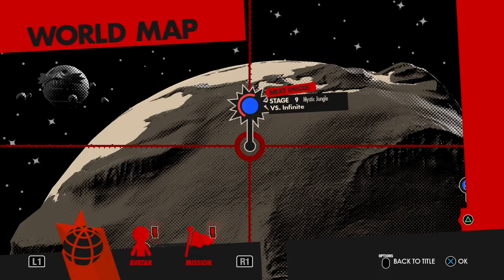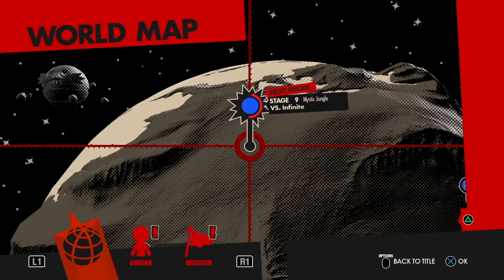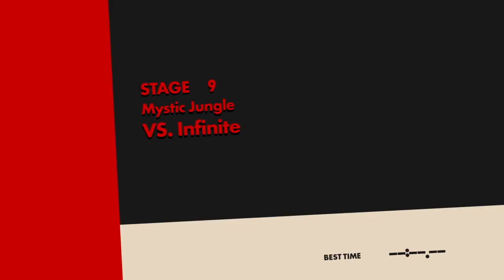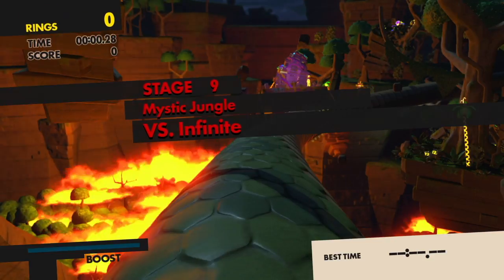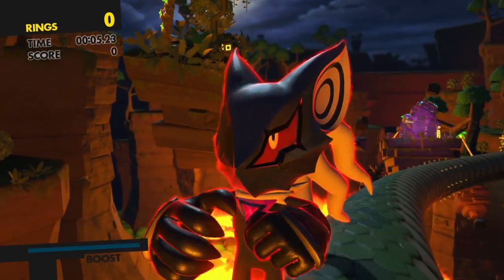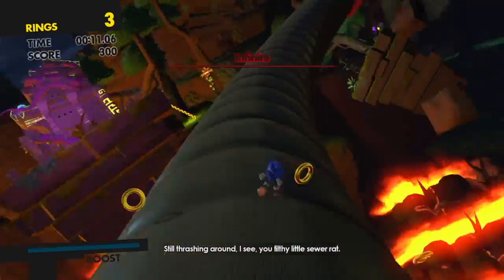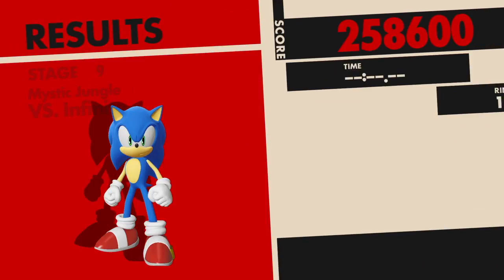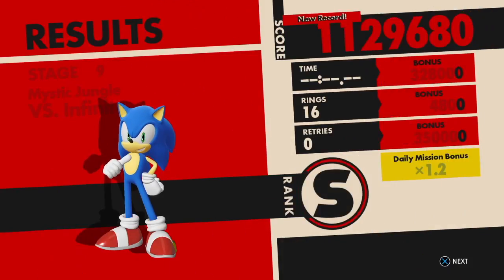Sonic Forces Episode 9 Sonic the Hedgehog vs Infinite the Jackel Round 1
After a 6 month disappearance, sonic finally gets the payback he deserves from infinite. ROUND 1 FIGHT!